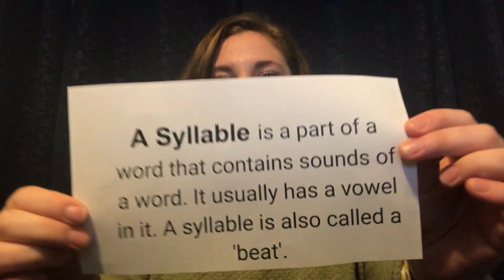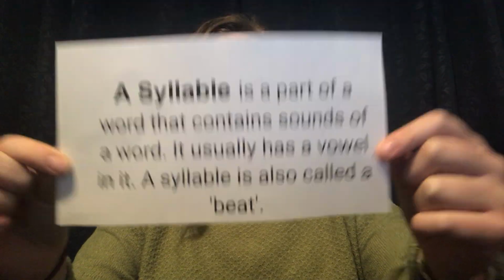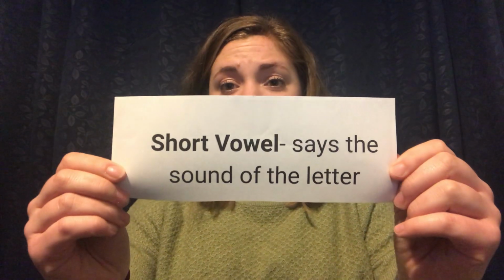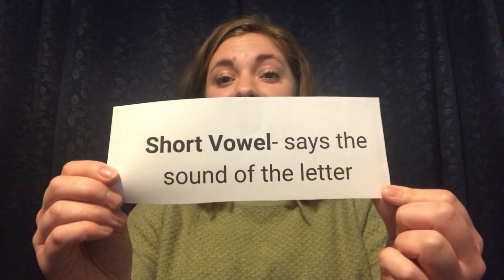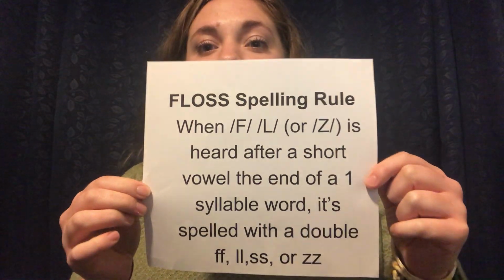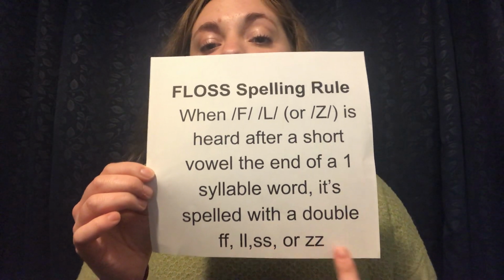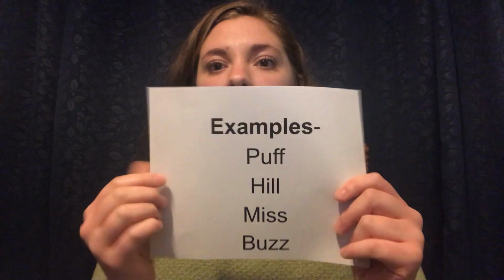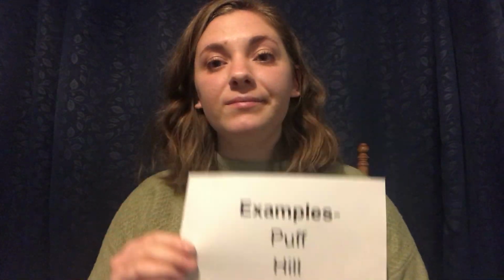FLOSS Spelling Rule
FLOSS Spelling rule deals with short vowels, syllables, and double letters. Watch the video to learn how to figure out if a word follows the FLOSS rule. (2nd grade lesson)